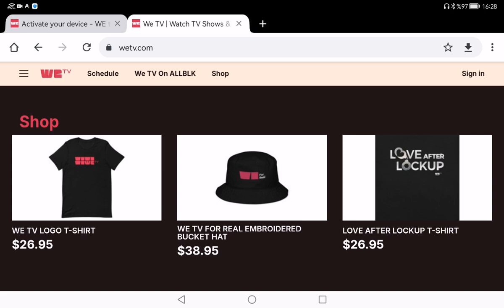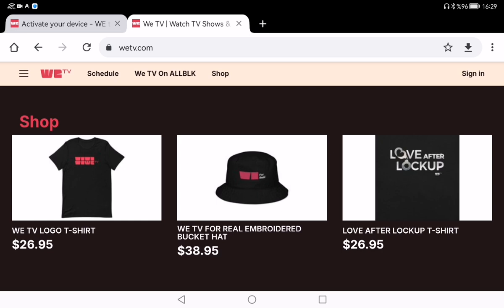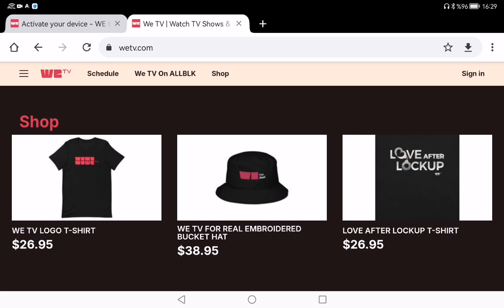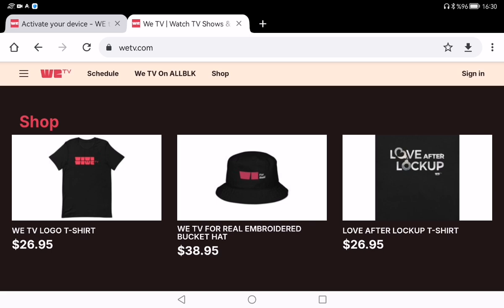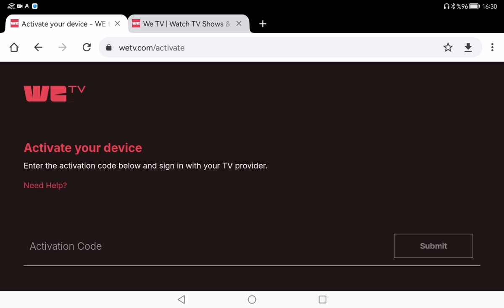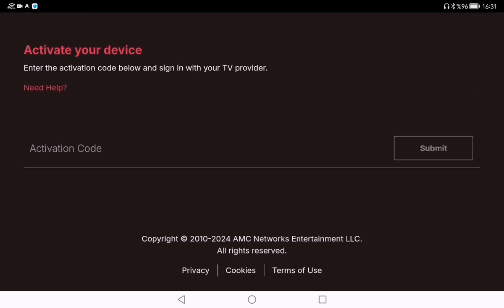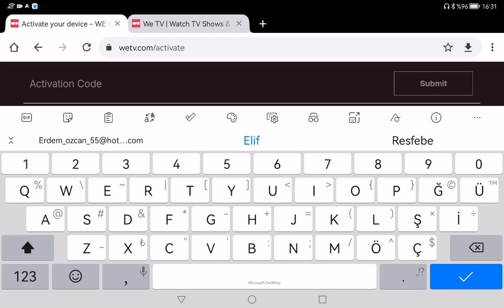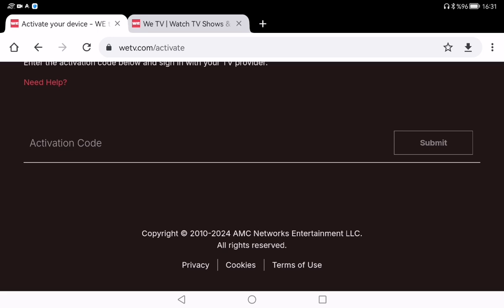Activate Code ⏬👇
To activate WE tv on your device, follow these steps:

Install the WE tv App:

Roku: Navigate to the Roku Channel Store, search for "WE tv," and add the channel.
Amazon Fire TV: Go to the Amazon Appstore, search for "WE tv," and install the app.
Android TV: Access the Google Play Store, find "WE tv," and install the application.
Launch the App: Open the WE tv app on your device.

Obtain the Activation Code: An activation code will be displayed on your screen.

Activate Online:

Enter the activation code from your device.
Select your TV provider and sign in with your provider credentials.